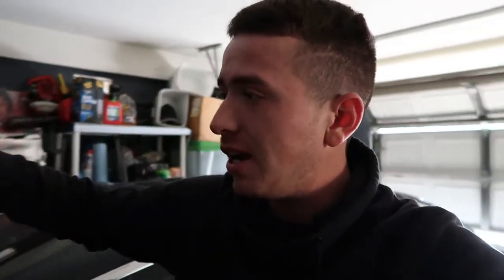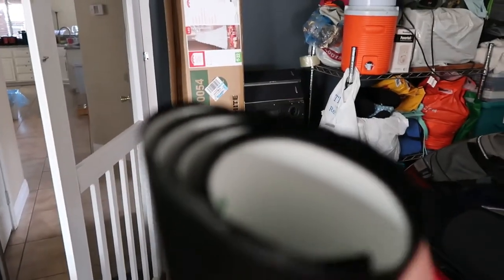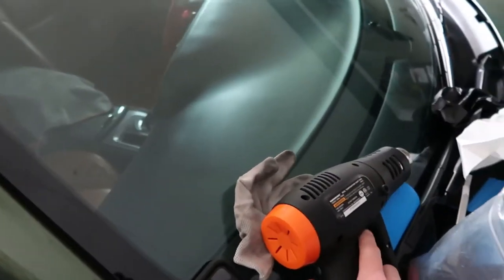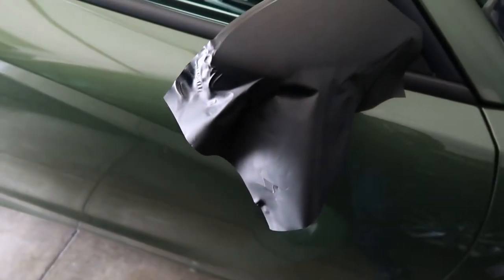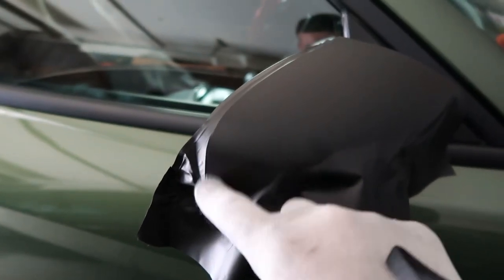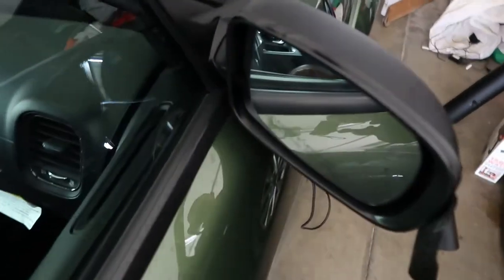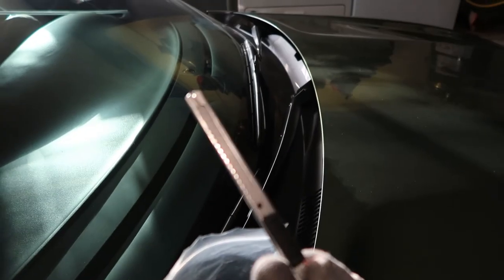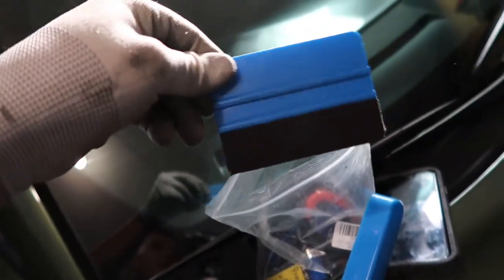Dodge Charger Srt Hellcat Gets Side Mirrors Wrapped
I Wrapped The Side Mirror's For My Dodge Charger Srt Hellcat And It Came Out Magnificent ! I Honestly Did Not Think That The Wrap Was Going To Come Out That Good But I'm Glad On The Turn Out ! What Do You Guy's Think About The Side Mirror's And The Wrap Job I Did ? Would You Guy's Like To See More Parts From The Dodge Charger Srt Hellcat Get Wrapped !

SNAPCHAT : Add me on Snapchat! Username: robb3.5g

alex on autos street outlaws 2020 dodge charger gt vehicle visionary knockout 360k

dodge charger rt 2020 dodge charger sxt who is louiexiii street outlaws 2020 charger scat pack2020.jailbreak Dodge Charger dodge challenger hellcat redeyejailbreak Dodge Charger